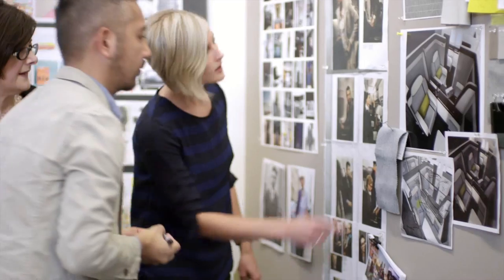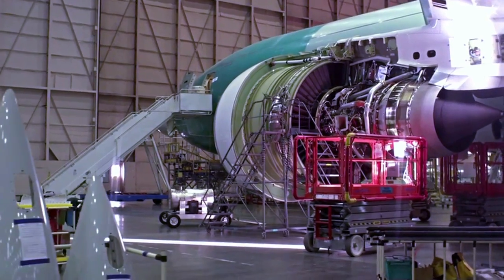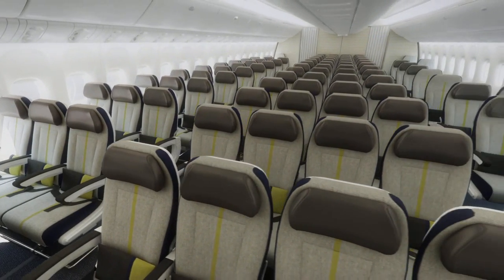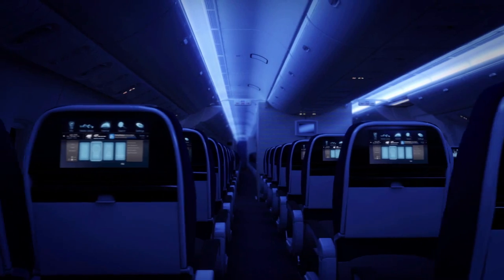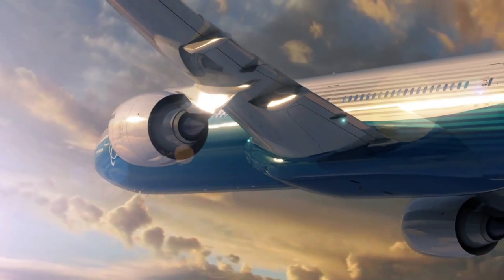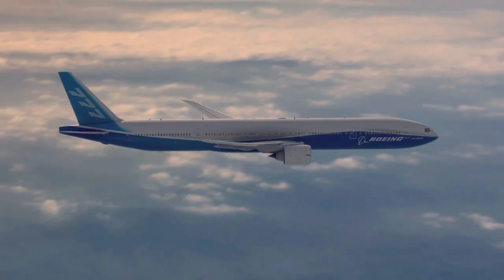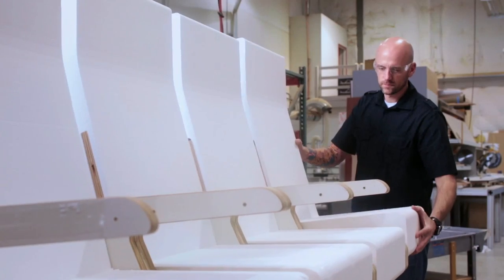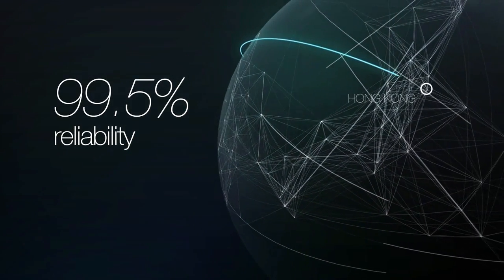Boeing 777, from A to B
The success of the 777 is an engineering and design story (more There are so many things a commercial airplane needs to accomplish and Boeing works in partnership with airlines of the world to build the best airplane for them and the flying passengers. The 777 is the most successful twin-aisle airplane in history.